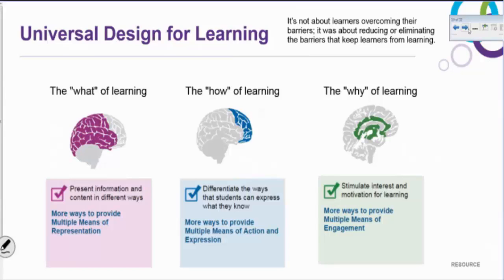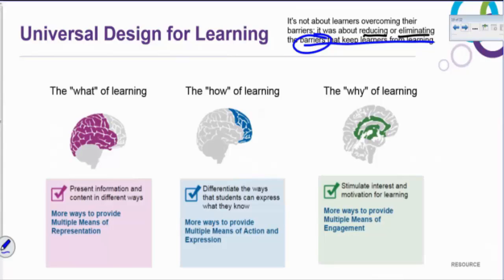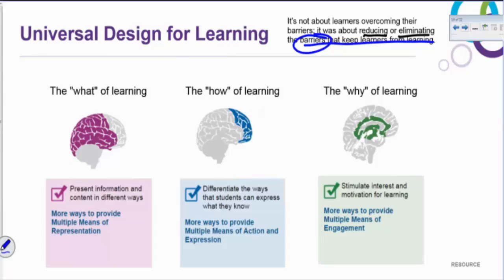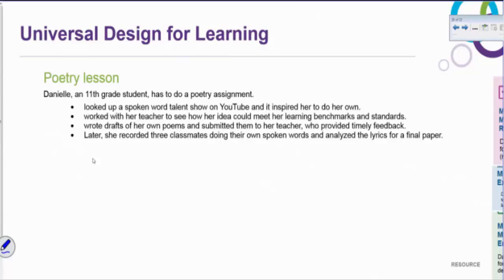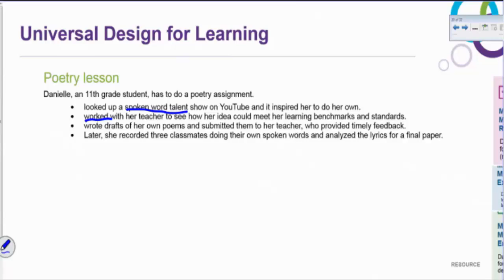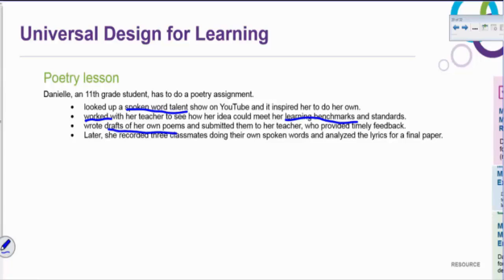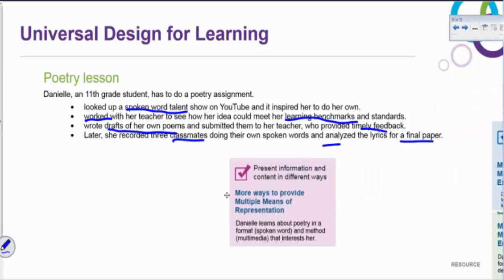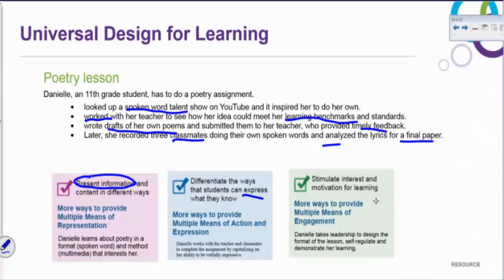What is Universal Design for Learning (UDL)?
Quick definition with example of UDL